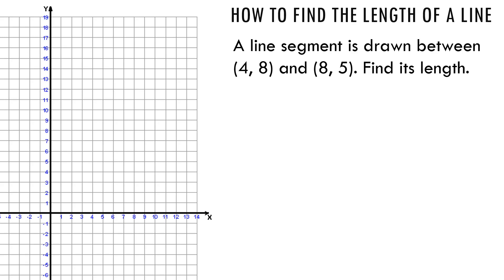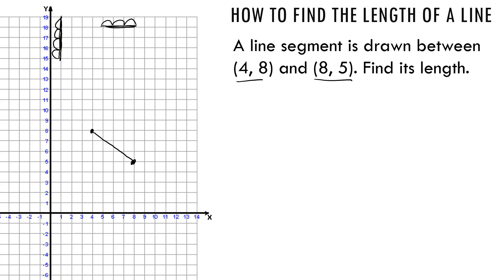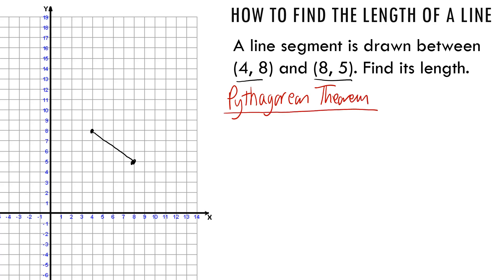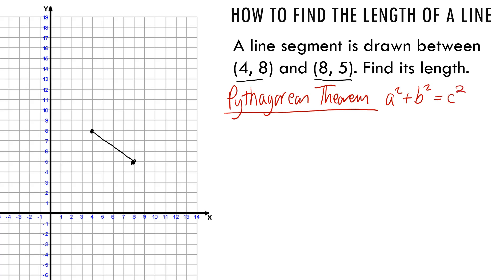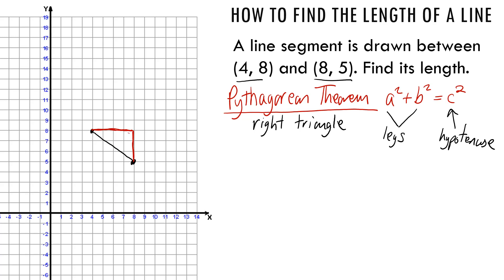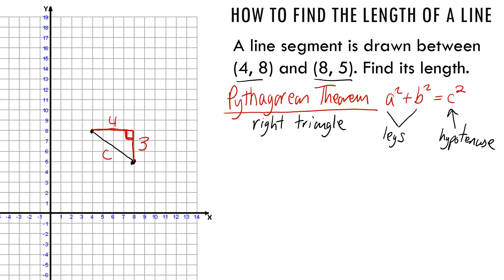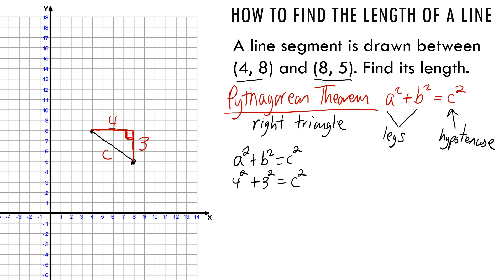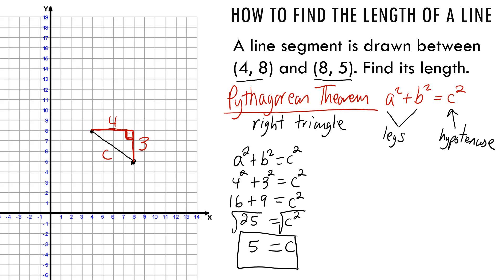How to find the length of a line segment using the Pythagorean Theorem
Prelude to the distance formula.

Can someone post the answers to the static problems? I'll pin that comment)